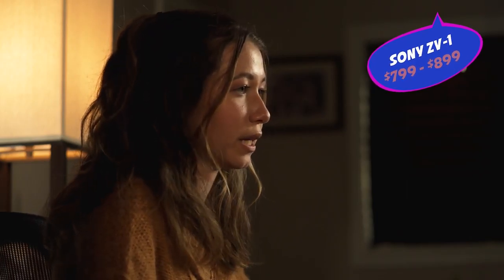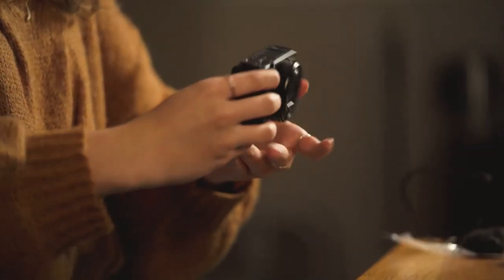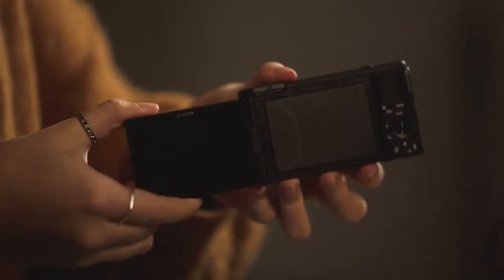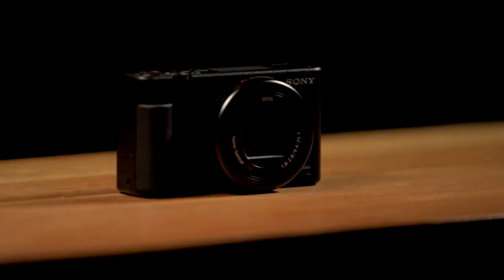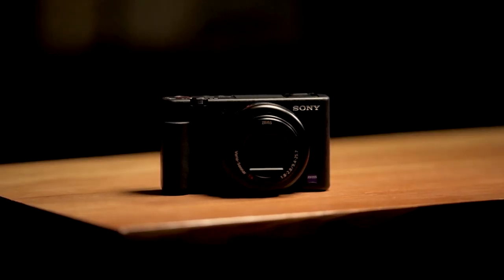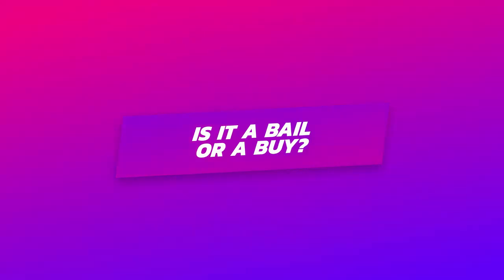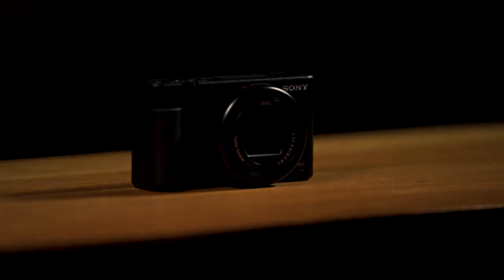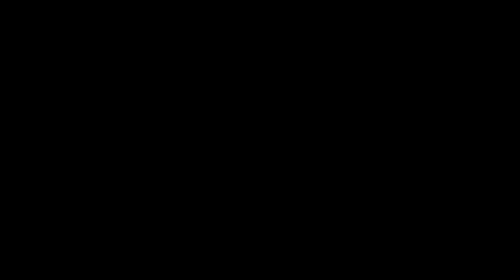Sony ZV-1 | Bail or Buy!?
On this episode of Bail or Buy Kylia breaks down the Sony ZV-1 Sony camera. Is this the best vlogging camera in 2021?

Follow us on :
Instagram.com/7sunmedia